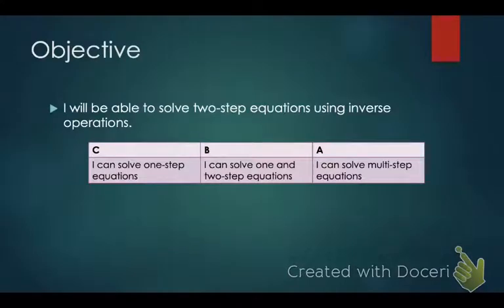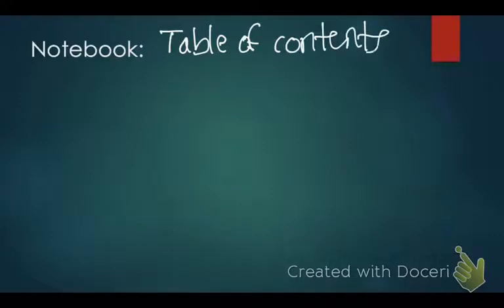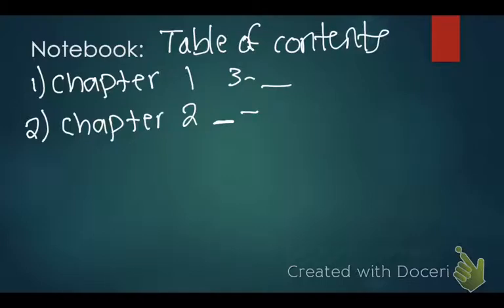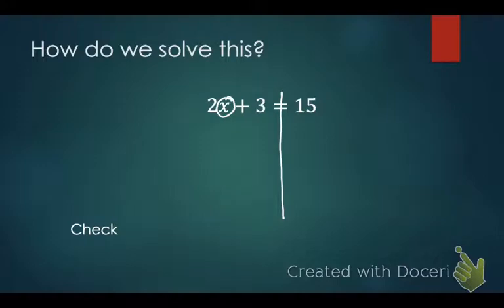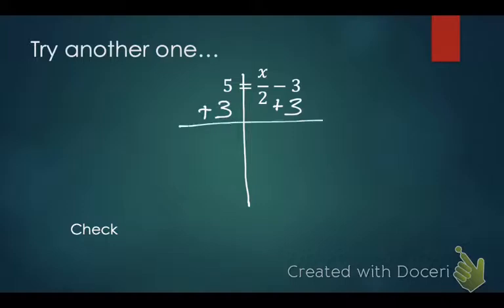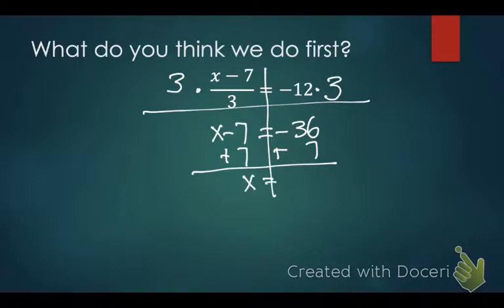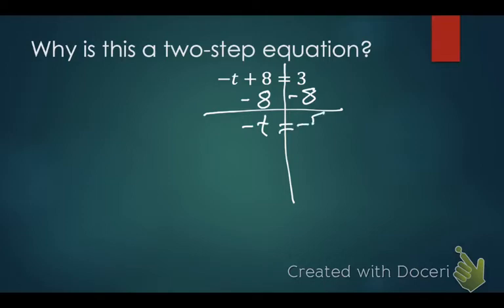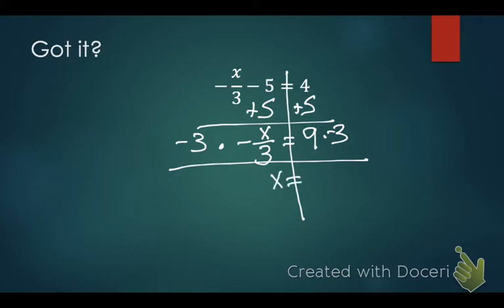1 Two Step Equations